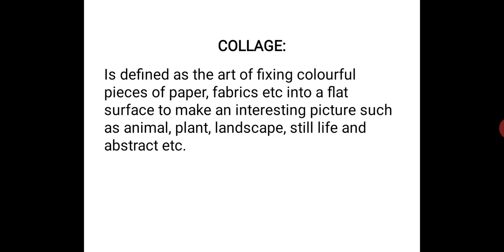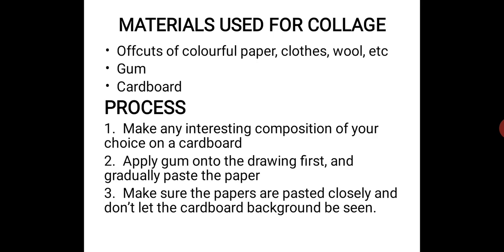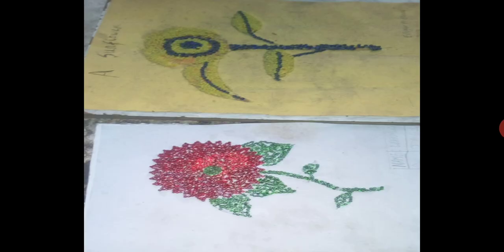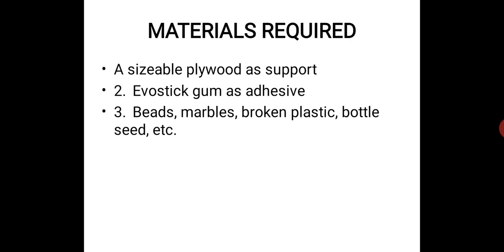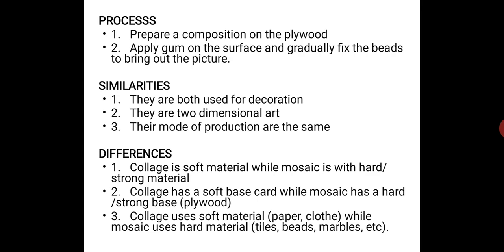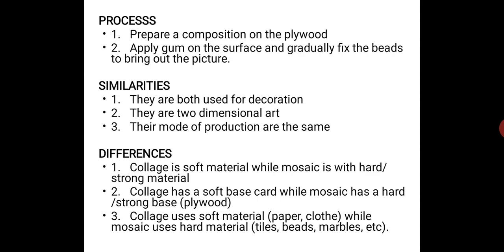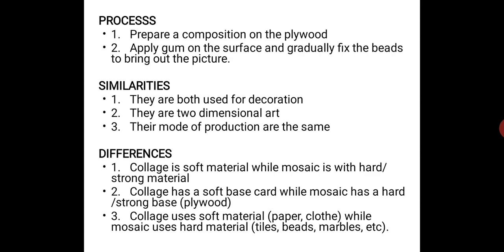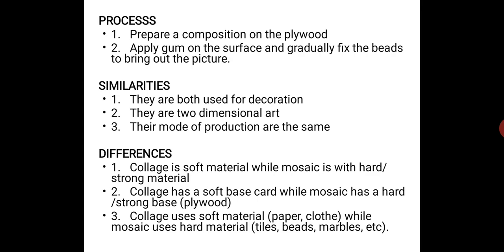JSS 1 CCA (FINE ART)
COLLAGE/MOSAIC DESIGN